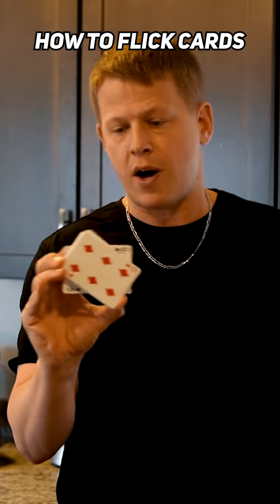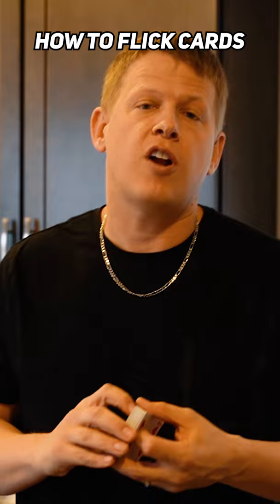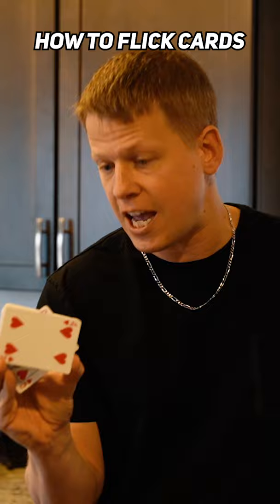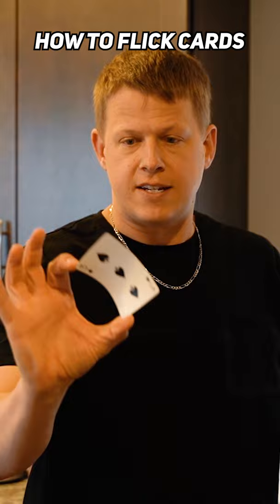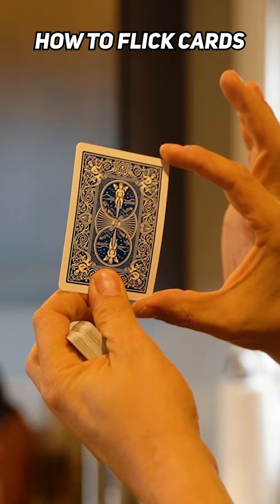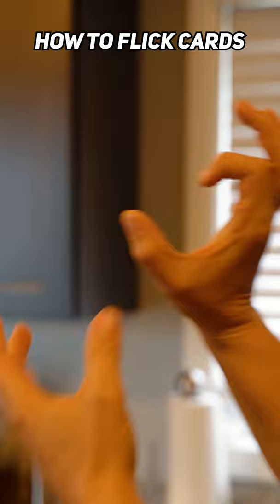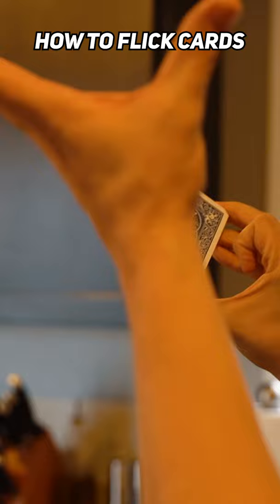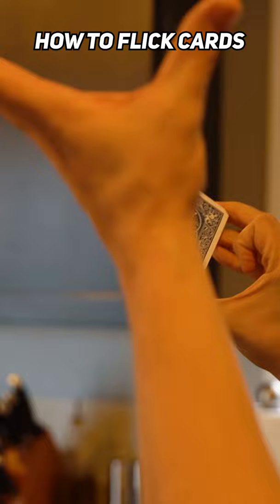LEARN HOW TO FLICK PLAYING CARDS Pt. 2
Learn how to flick playing cards!